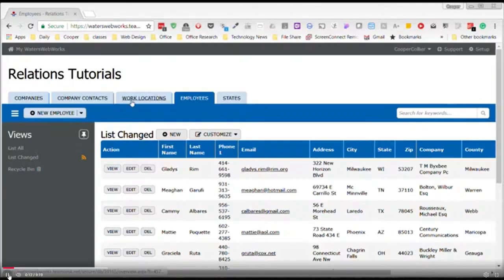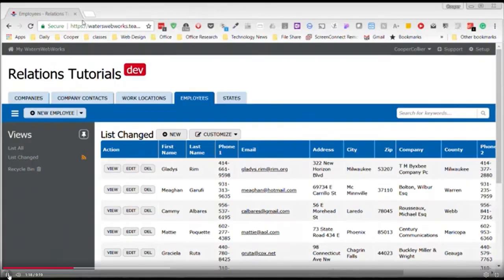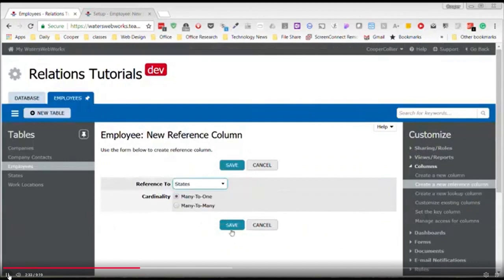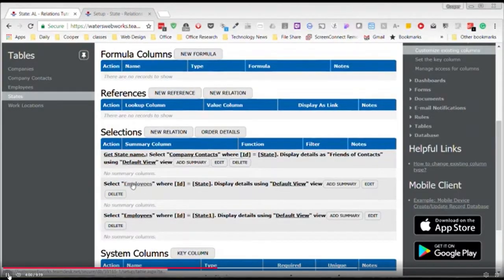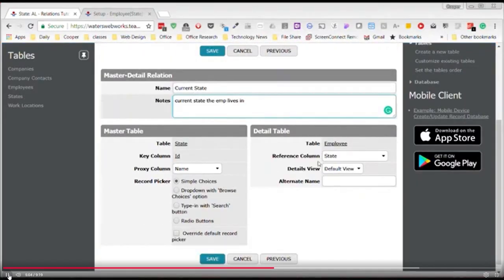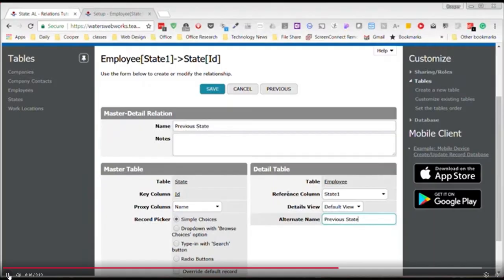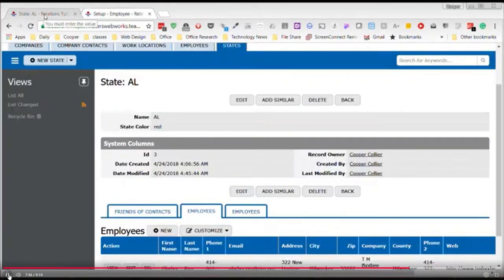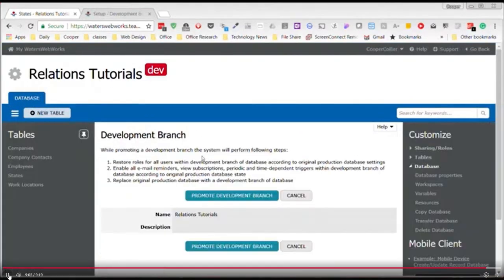TeamDesk Relations Sample Tutorial Part 04 References 720